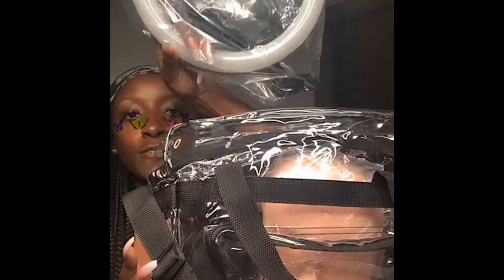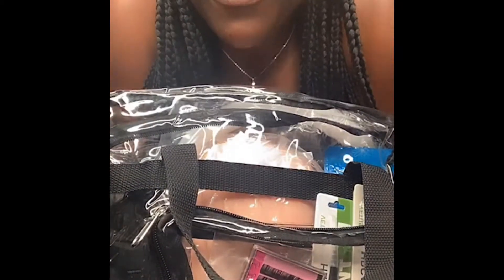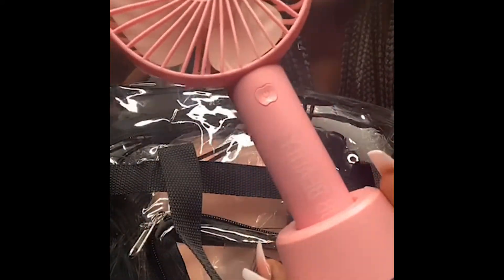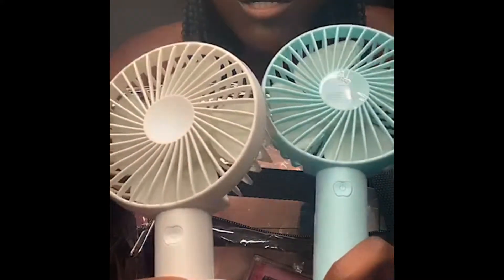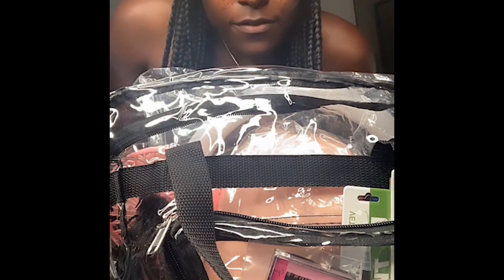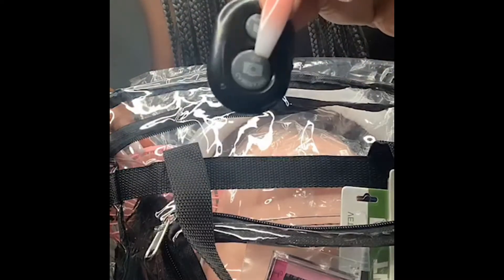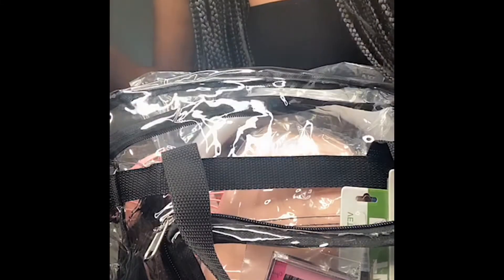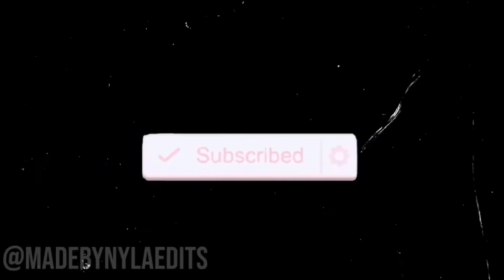Lash Tech Journey: Building My Lash Training Kit !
Hey guys here's  a live instagram video of me building a classic extension training kit!

JB LASHES LLC.